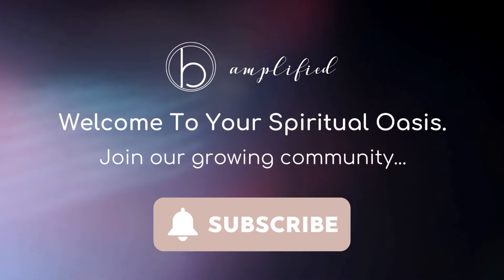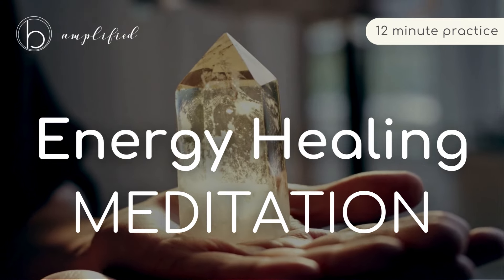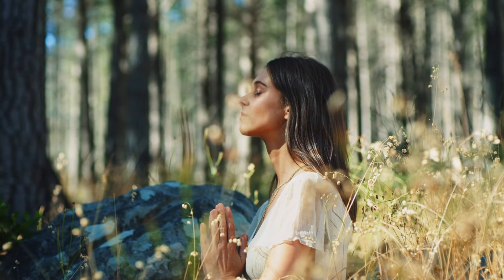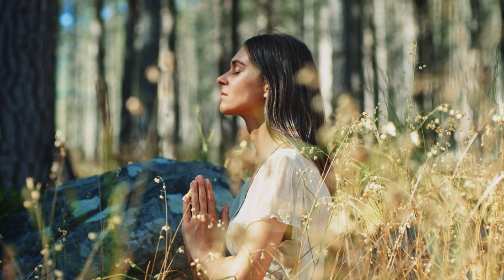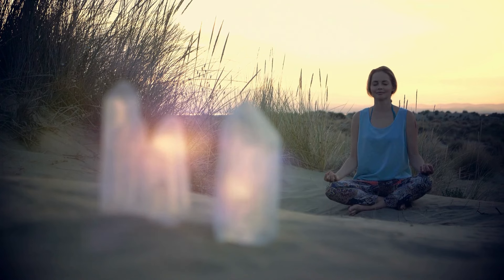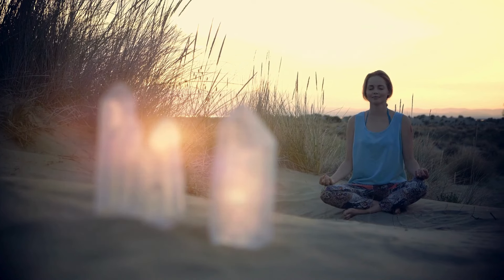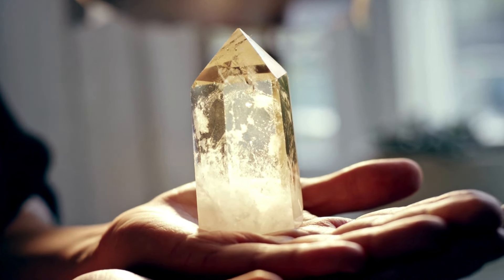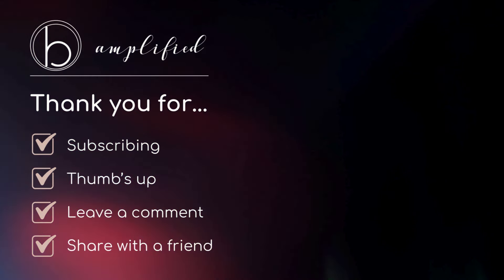✨The Aura of Healing: Transformative Energies Within! ✨12-Minute Guided Meditation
Ready to unlock your body's natural healing power? This guided meditation journey will help you activate your transformative energy and create a powerful aura of healing.

*In just 12 minutes, you'll learn to:*
•Access your inner healing light and visualize it radiating throughout your body.
•Release negativity and blockages, promoting a sense of peace and well-being.
•Strengthen your aura, your energetic shield that protects and nurtures you.
•Feel lighter, clearer, and more vibrant with renewed energy.

*Benefits:*
•Reduced stress and anxiety
•Improved physical and emotional well-being
•Greater self-awareness and inner peace
•Strengthened immune system (indirectly, by reducing stress)
•Enhanced ability to heal from within

*Perfect for:*
•Anyone seeking natural healing and self-care practices
•Individuals looking to reduce stress and promote relaxation
•People interested in exploring their energetic potential
•Those desiring a sense of inner peace and well-being

Start your journey to healing today! Press play and begin your 12-minute guided meditation to tap into your healing and transformative aura.

*Use our FREE online Oracle to download insight from your higher self:*

*Create a life you love! Buy Our Manifest Now Journals on Amazon!*
—Manifest NOW (Anything!)
—Manifest LOVE
—Manifest ABUNDANCE
—Manifest LIFE PURPOSE

*You are the Oracle! Buy our Star Cards Oracle Deck on Amazon... Ask a question. Pick a card.

*Our Amazon List Of Meditation + Yoga + Wellness Favorites!*
❤YOGA
—Best Yoga Mat
—Yoga Mat Towel
—Yoga Block
—Yoga Bolster
—Yoga Strap
❤MEDITATION
—Meditation Cushion
—Crystal Singing Bowl
—Best Incense
—Palo Santo for Ritual
—Cleansing Sage
—Meditation Shawl/Blanket
❤WELLNESS + EMPOWERMENT
—Star Cards Oracle Deck
—Manifest Now Journal + Workbooks
—Best Magnesium (relaxation + sleep)
—Coffee Alternative
—Oil Pulling
—Massage Oil (Ayurvedic)
—Home Air Purifier